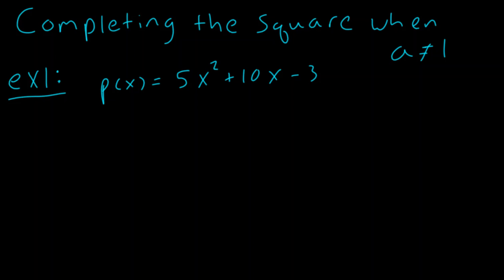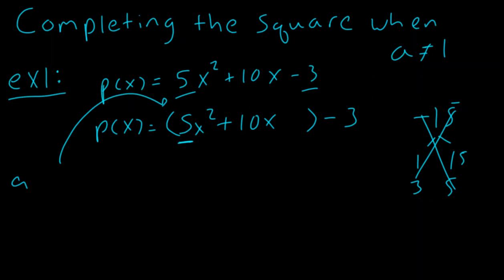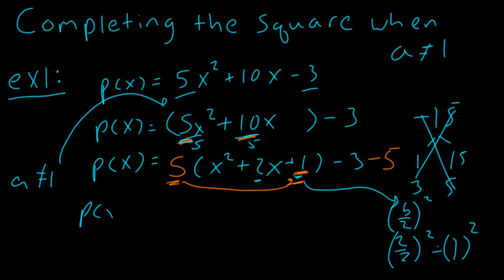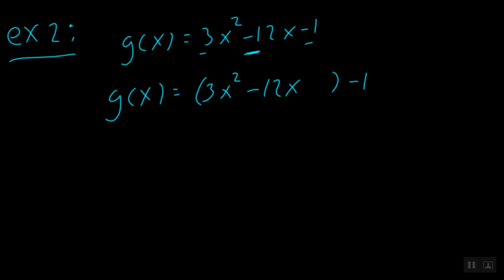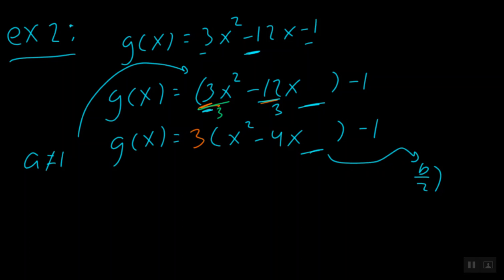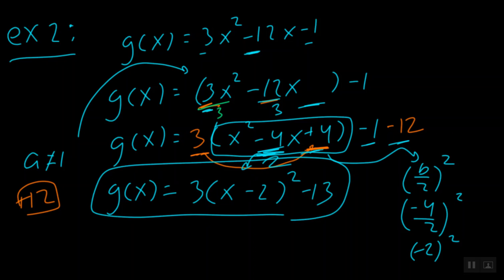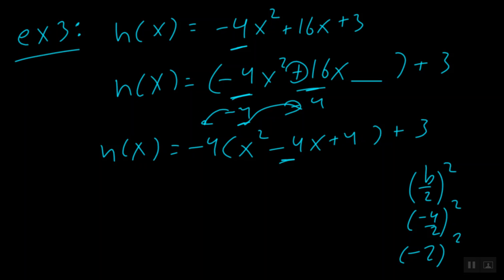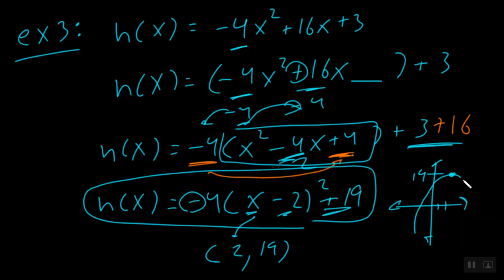Algebra 2 3 4 Completing the Square when A doesn't equal 1